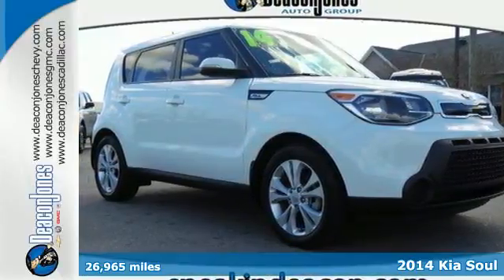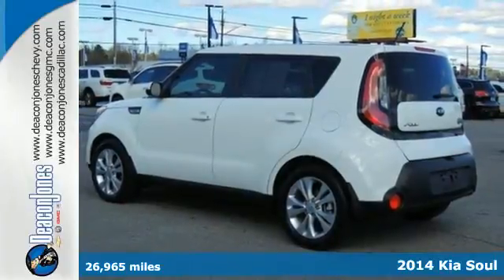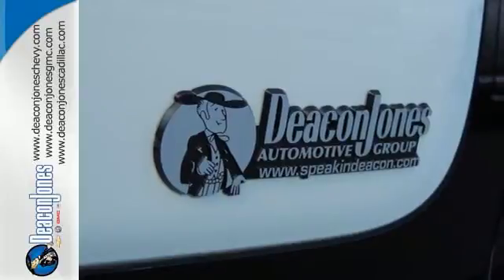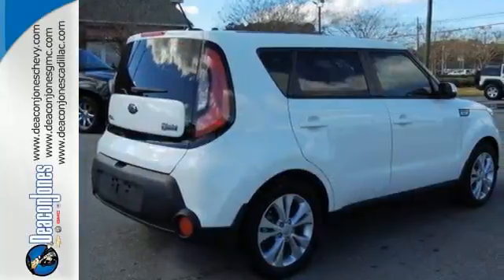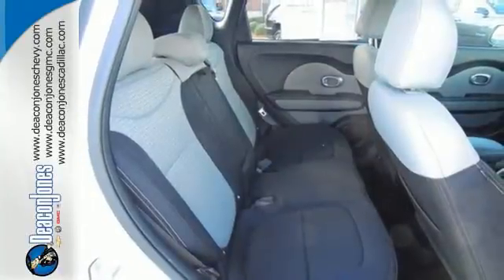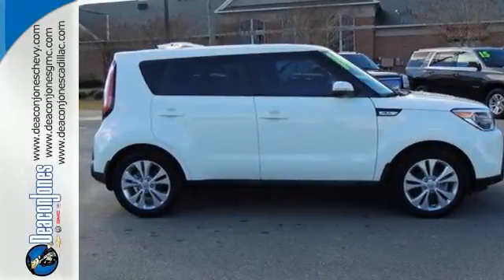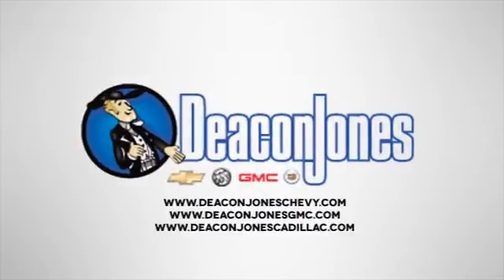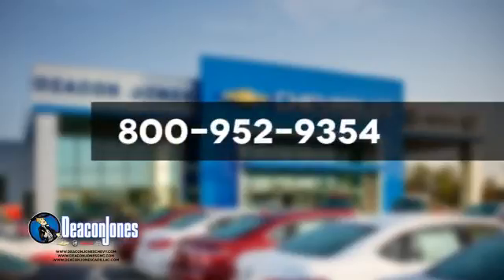2014 Kia Soul Smithfield NC Selma, NC RB6982 - SOLD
Year: 2014
Make: Kia
Model: Soul
Trim: 5dr Wgn Auto +
Engine: 2.0L 4 Cylinder Engine
Transmission: AUTOMATIC
Color: CLEAR WHITE
Mileage: 26965
Stock #: RB6982
VIN: KNDJP3A51E7100344
CARFAX 1-Owner, ONLY 26,965 Miles! FUEL EFFICIENT 31 MPG Hwy/23 MPG City! + trim. iPod/MP3 Input, Bluetooth, Alloy Wheels, Satellite Radio. CLICK ME! KEY FEATURES INCLUDE: Satellite Radio, iPod/MP3 Input, Bluetooth, Aluminum Wheels MP3 Player, Privacy Glass, Keyless Entry, Steering Wheel Controls, Child Safety Locks. EXPERTS ARE SAYING: Edmunds.com explains Quality materials and a useful amount of acoustic insulation make the interior feel more refined than you might expect for a car in this price range, while keeping things relatively quiet during highway travel.. Great Gas Mileage: 31 MPG Hwy. SHOP WITH CONFIDENCE: CARFAX 1-Owner WHY BUY FROM US: Choose from thousands of preowned vehicles at Deacon Jones. Deacon Jones opened his first used car lot in 1974 in Princeton, NC and has offered quality preowned vehicles to Johnston and surrounding counties for 34 years. Find domestics and imports- something to fit everyone's budget. Financial Hardships? Give Deacon Jones the opportunity to help you reestablish your credit. We look forward to assisting you with your next vehicle purchase. Eastern N.C.'s Largest Volume Dealer. Fuel economy calculations based on original manufacturer data for trim engine configuration. Please confirm the accuracy of the included equipment by calling us prior to purchase.

Address:
1115 North Bright Leaf Blvd